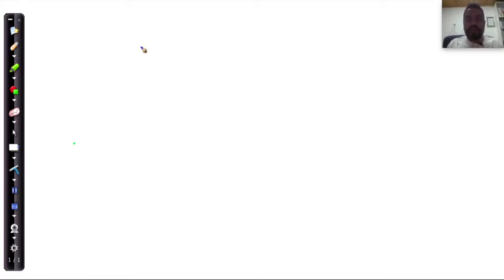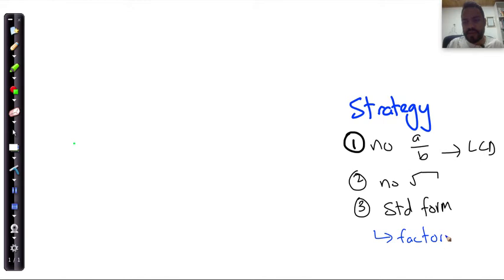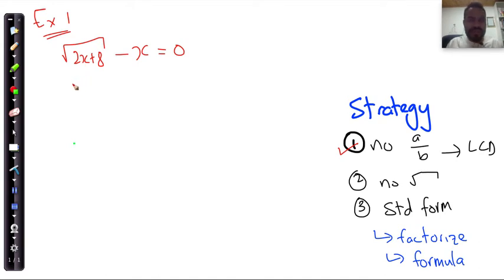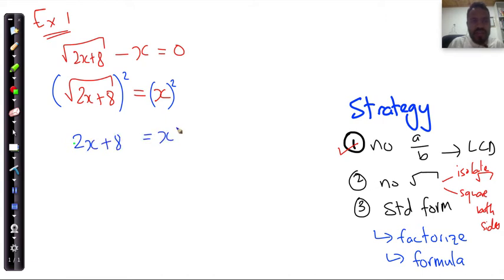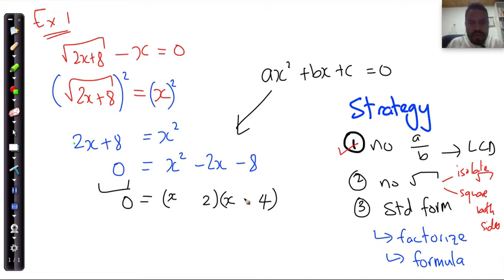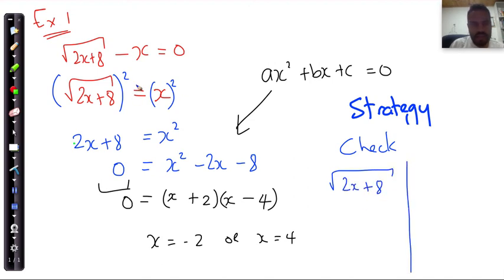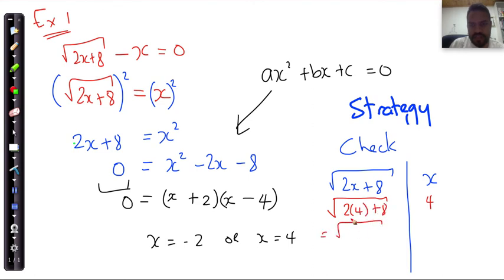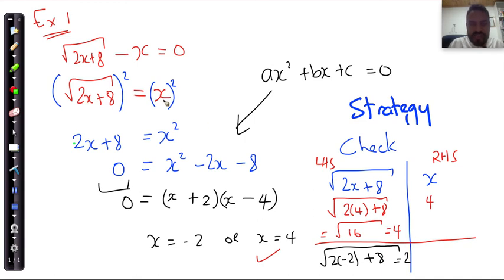d01 eqns with roots ex 01